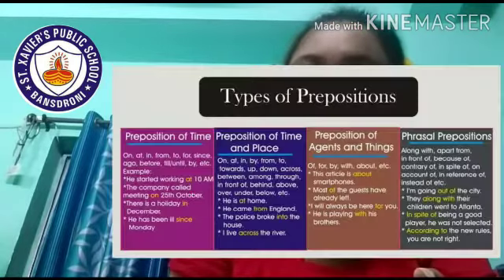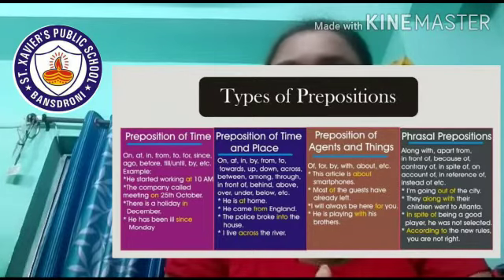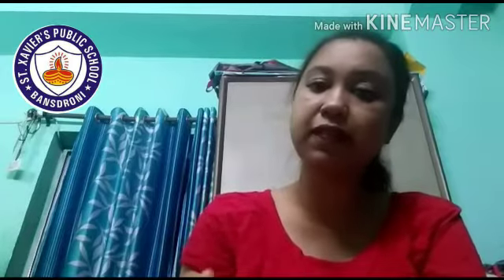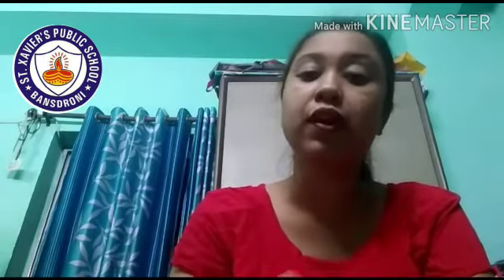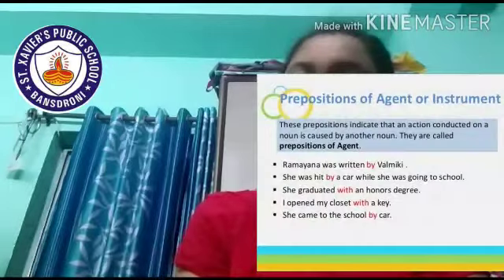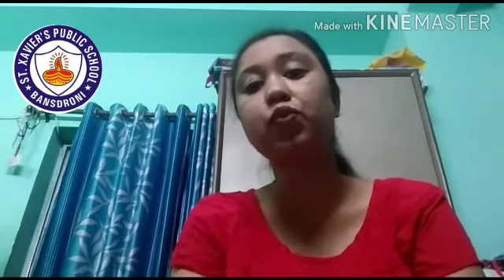Preposition Part- 1 / English Grammar